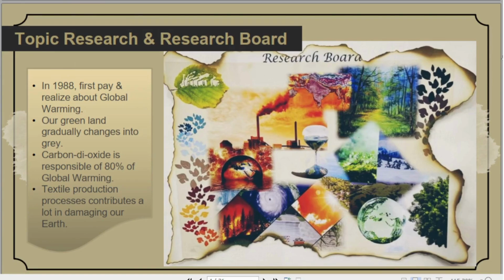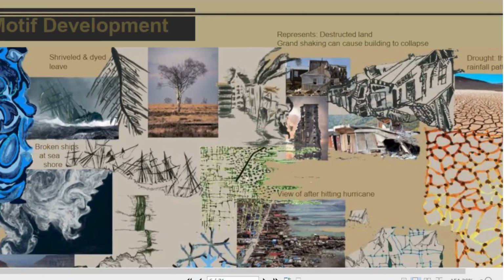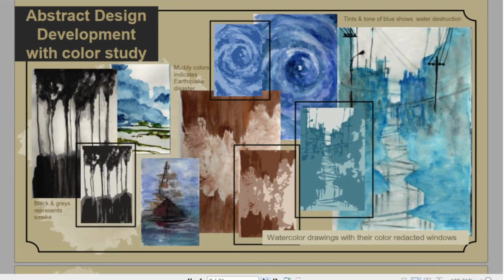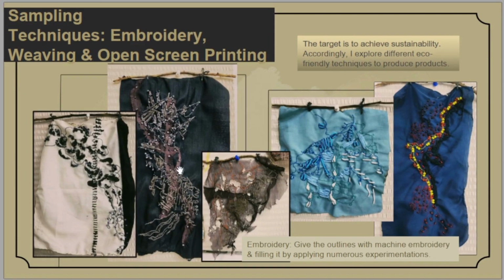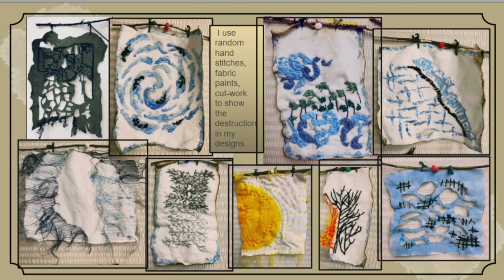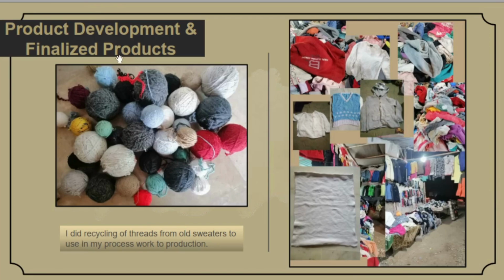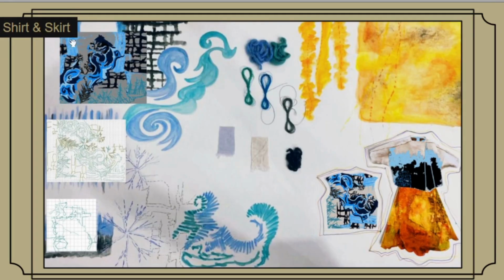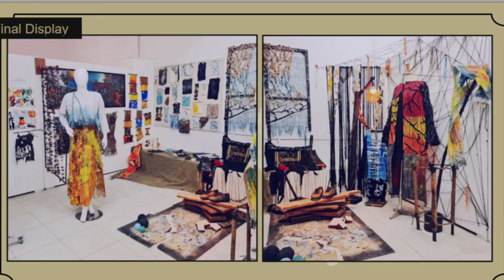Design Thesis Portfolio I Portfolio development I Pro tips & guidance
In this channel, I aim to educate, inspire, and ignite your passion for textile design and creativity. Whether you're a seasoned designer, a student seeking knowledge, or simply curious about the world of textile design, our content is tailored to cater to all levels of expertise.
In this video, I shared my thesis portfolio to guide you about portfolio development.
Share your thoughts, ask questions, and engage in meaningful conversations.